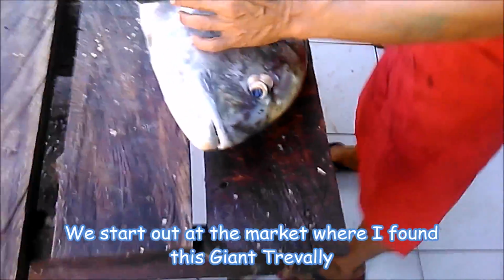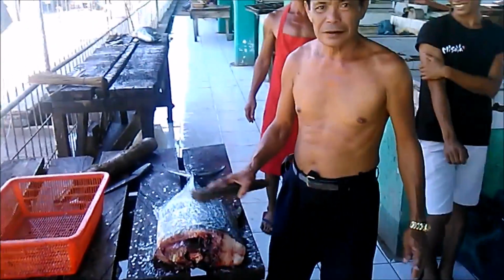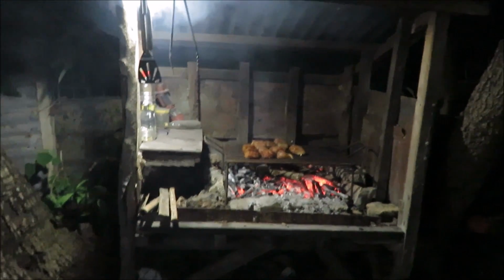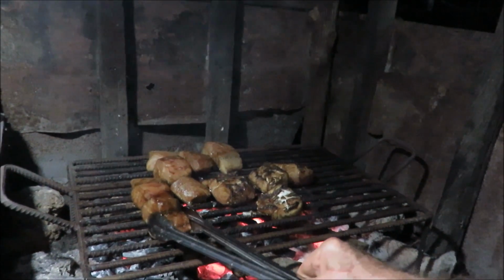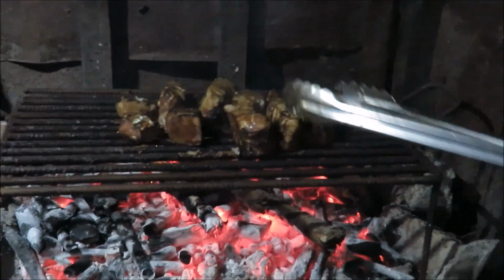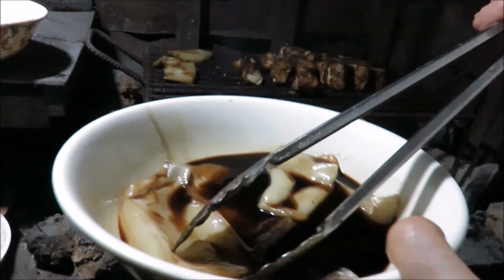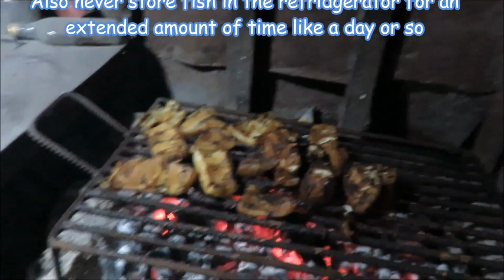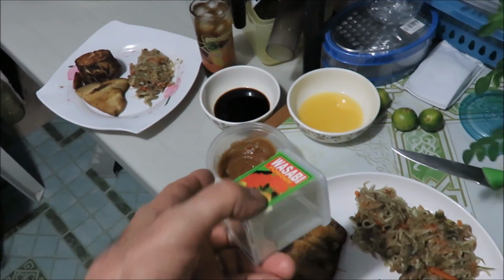Market to Meal - We Grill Some Giant Trevally and Cuttlefish Steaks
We start out at the local fresh fish market and find a BIG CATCH a Giant Trevally!. Then we take it home and fillet it up and toss it on the grill with some Cuttlefish steaks. Come join the BBQ you are ALL Invited!